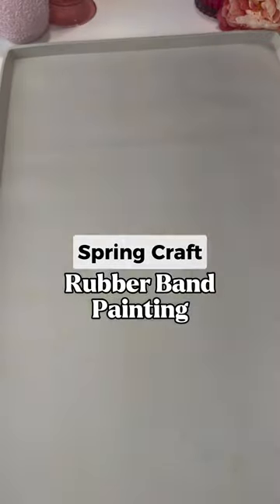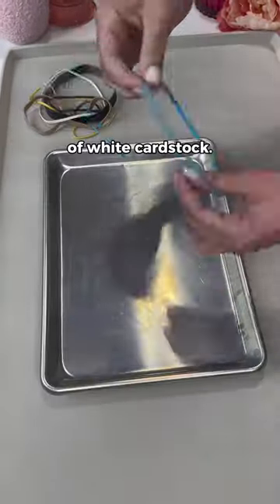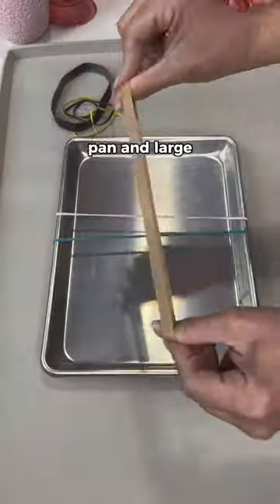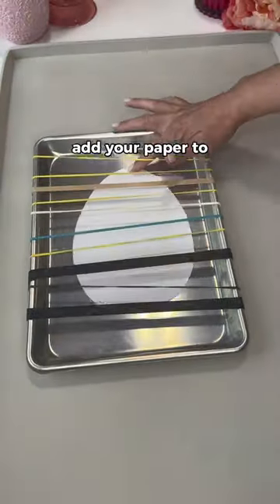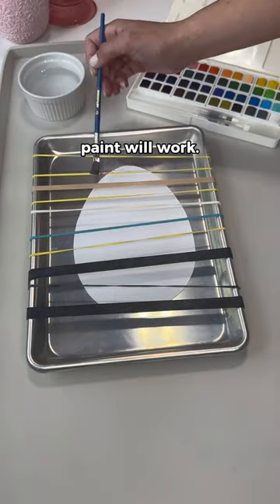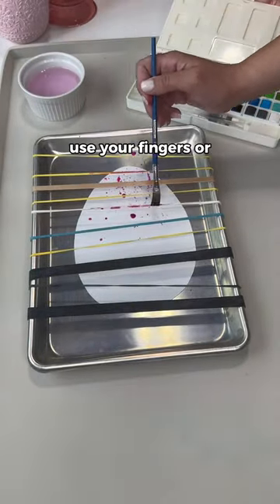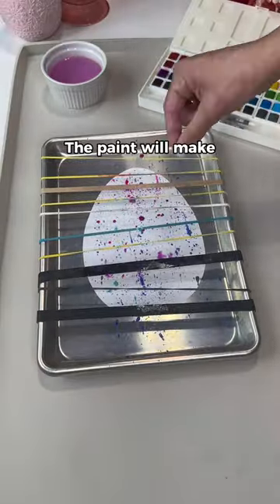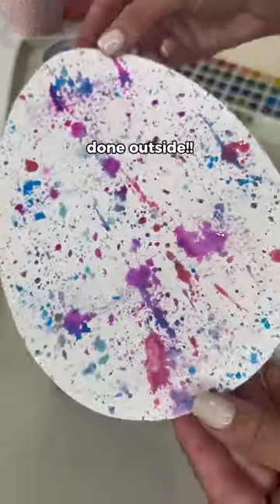Kid’s Art Techniques For Parents and Teachers | Rubber Band Painting | Spring Craft Idea